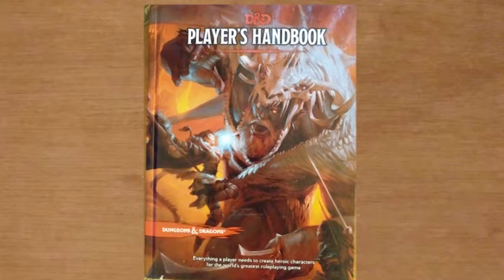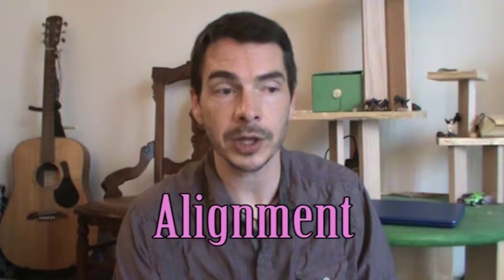Life: As an RPG (Ep.2 "Designing your character")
Continue on our journey explore the idea of viewing 'Life' as a Role Playing Game! In this second installment, we examine character design, with focus on psychological self inventories.

"Life: As an RPG" includes unofficial Fan Content permitted under the Fan Content Policy. Not approved/endorsed by Wizards. Portions of the materials used are property of Wizards of the Coast. ©Wizards of the Coast LLC.